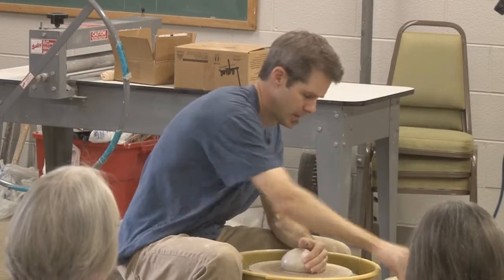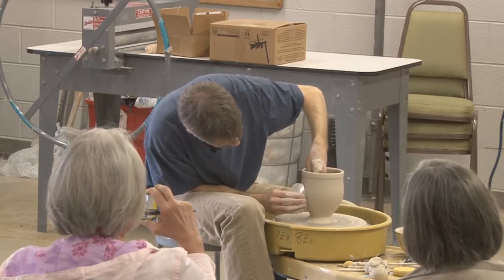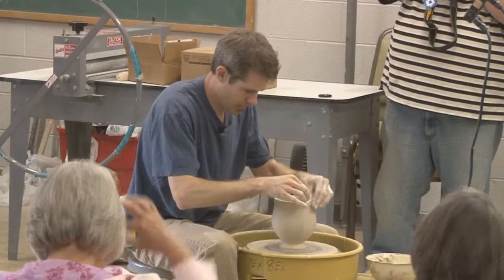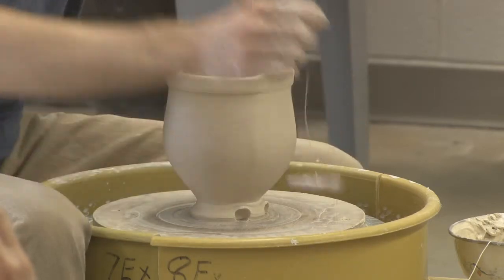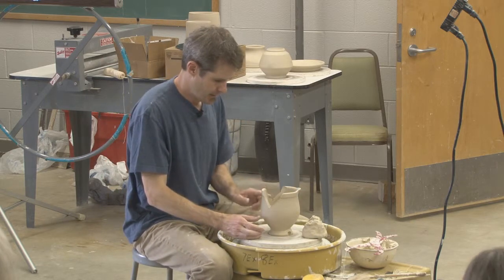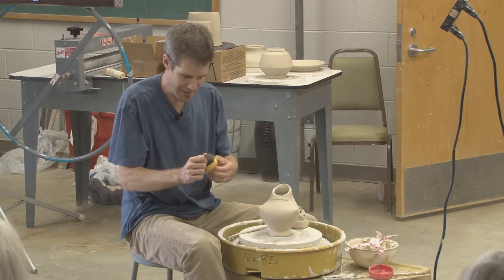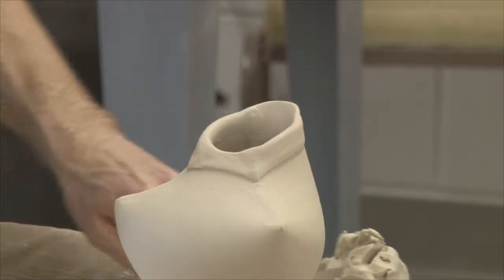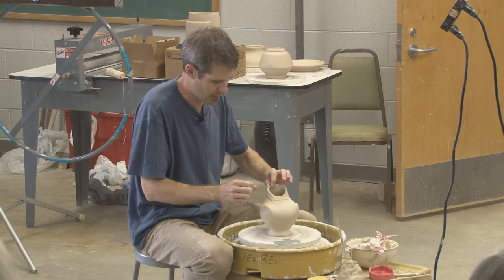Charlie Tefft - Bird Pitcher